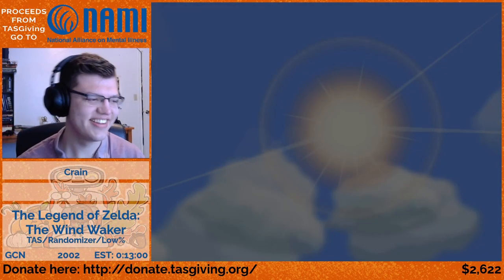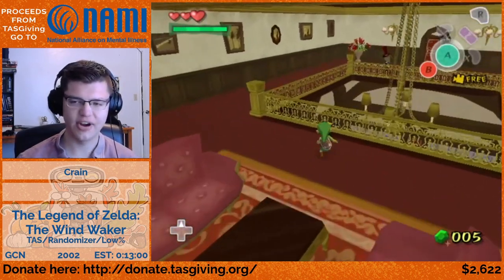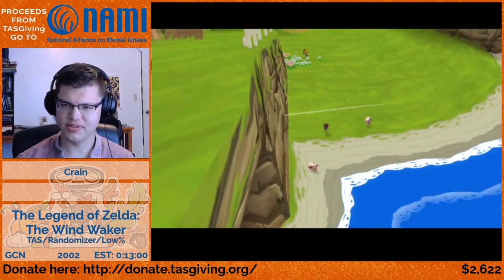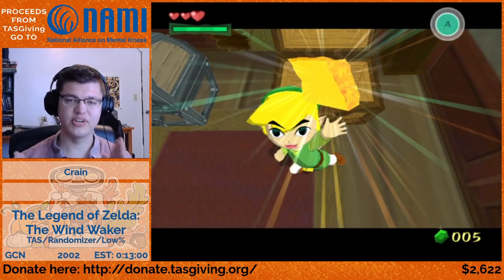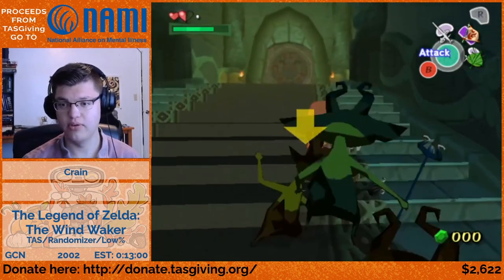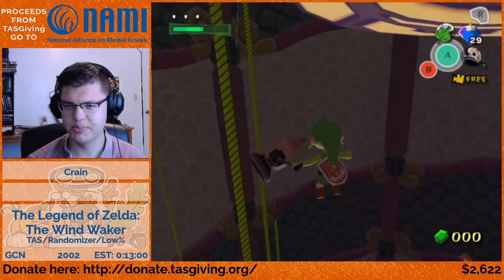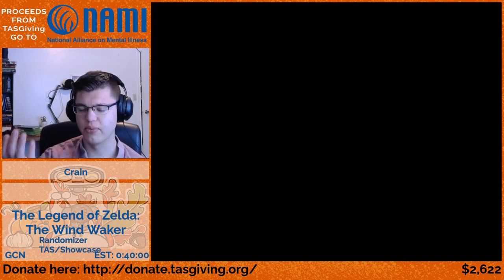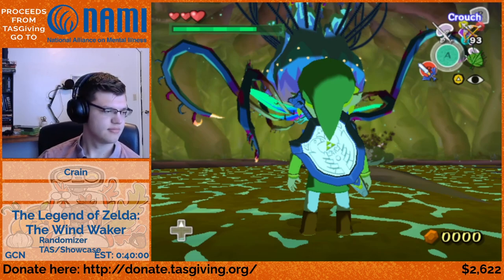Low% TAS of The Legend of Zelda: The Wind Waker Randomizer by Crain (TASGiving 2020)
Previously we featured Crain's RTA run of a Wind Waker randomizer during TASGiving 2020, but that wasn't all. Crain also demonstrated a rare randomizer TAS with an added twist following the low% category.

What is low%? Ganondorf is defeated using as few items as possible along the way, skipping things like bottles, the boomerang, and any hearts and heart pieces.

The Legend of Zelda: The Wind Waker is an action-adventure game developed and published by Nintendo for the GameCube home video game console. The tenth installment in The Legend of Zelda series, it was released in Japan in December 2002, in North America in March 2003, and in Europe in May 2003.

The game is set on a group of islands in a vast sea, a departure for the series. The player controls series protagonist Link as he attempts to save his sister from the sorcerer Ganon and becomes embroiled in a struggle for the Triforce, a sacred wish-granting relic. Aided by allies including pirate captain Tetra – an incarnation of Princess Zelda – and a talking boat named the King of Red Lions, Link sails the ocean, explores islands, and traverses dungeons to acquire the power necessary to defeat Ganon. Wind, which facilitates sailing, plays a prominent role and can be controlled with a magic conductor's baton called the Wind Waker.

This run has been edited due to audio/visual sync issues

Pando3